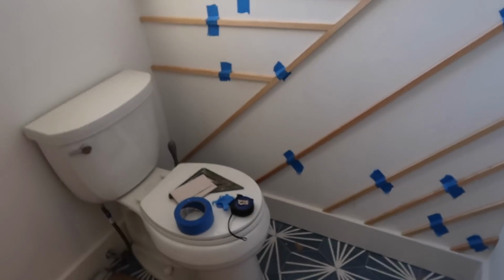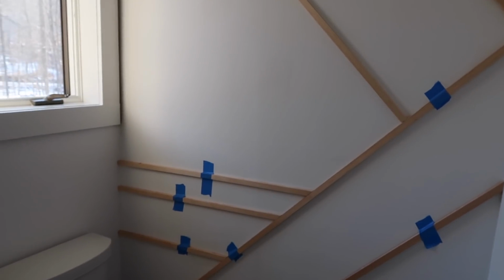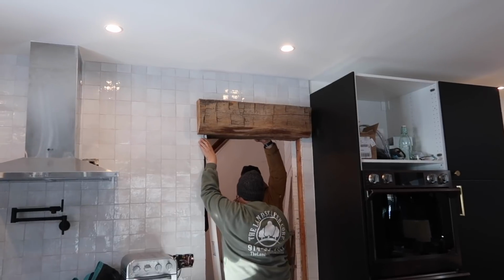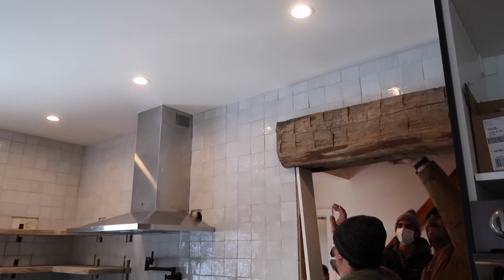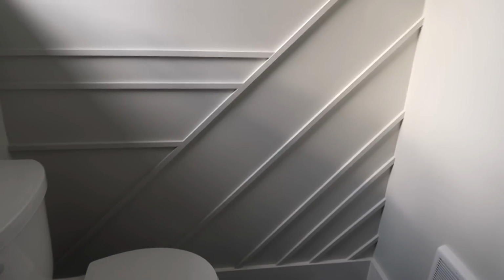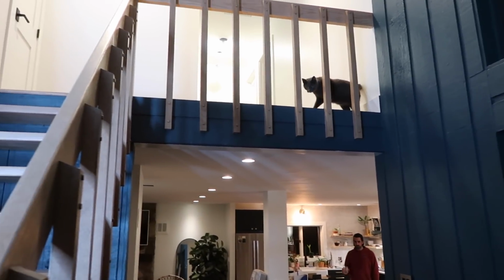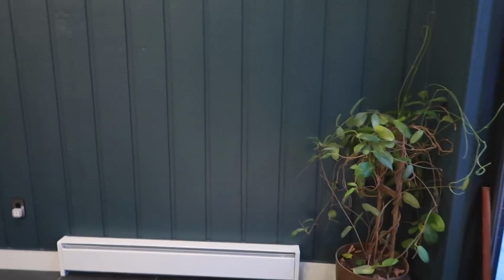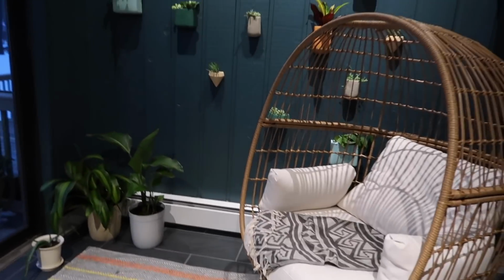WELCOME HOME KIMCHI // Home Renovation Update